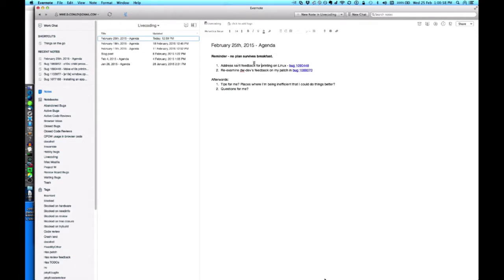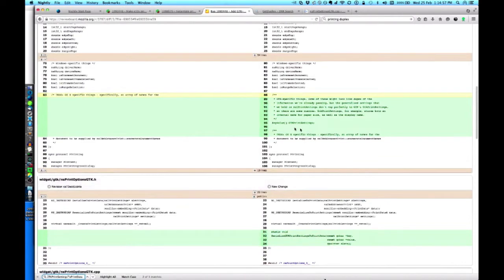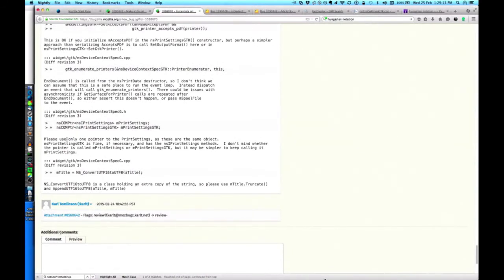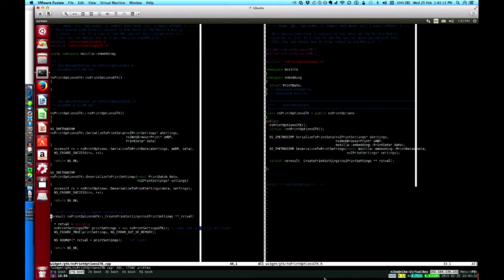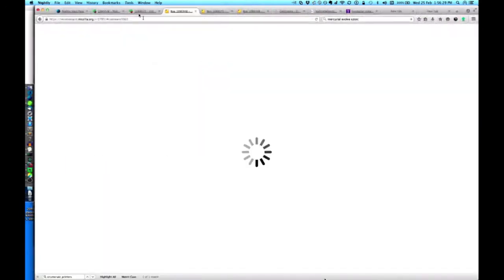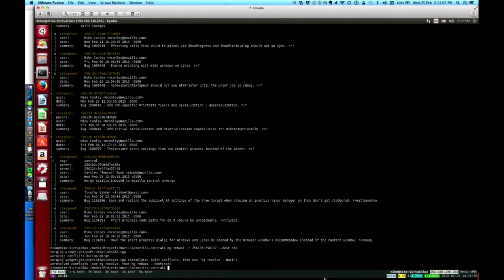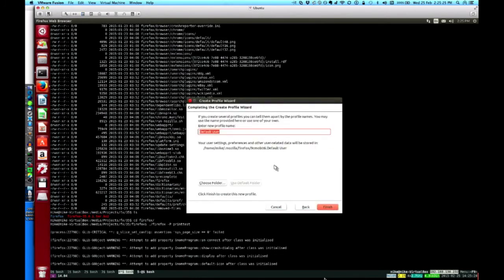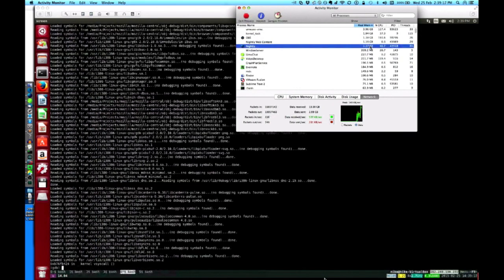The Joy of Coding - Episode 3